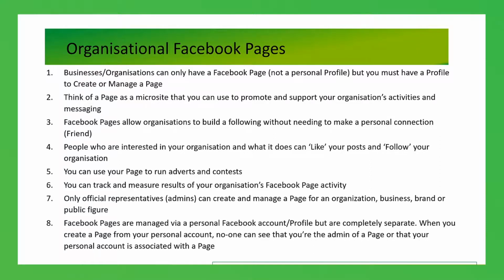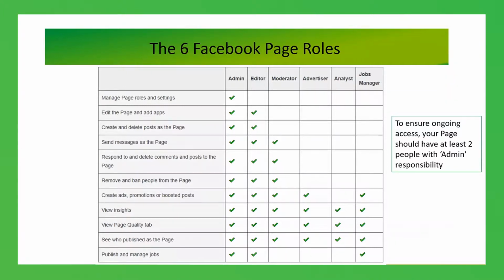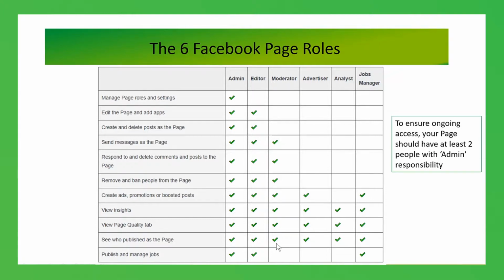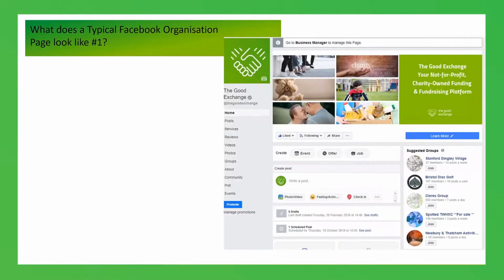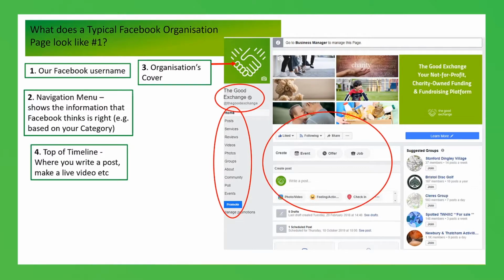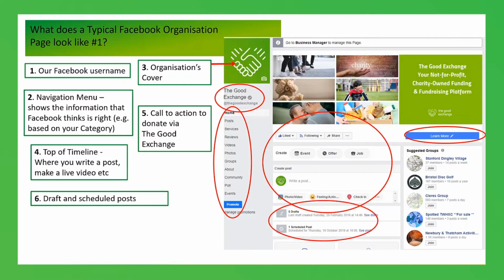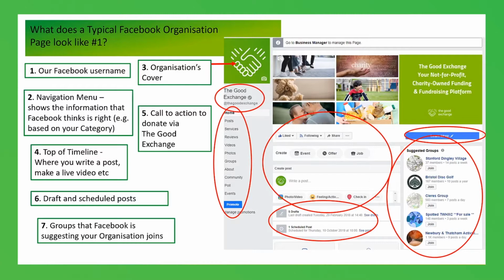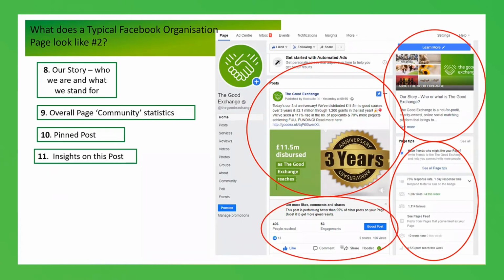Social media training - How to set up a Facebook page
This is a shorter clip from our Next steps to using Facebook Webinar. Learn what is a Facebook Organisational page is, how to set up a Facebook page, roles within Facebook pages & how to view your Facebook page statistics.